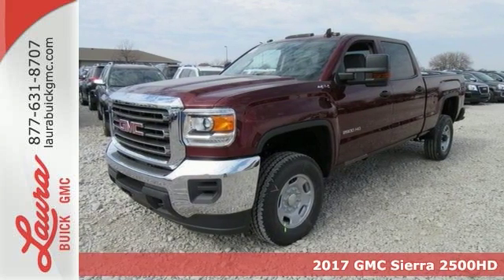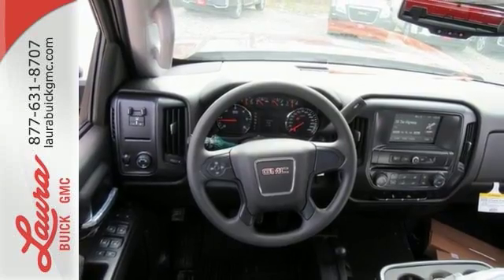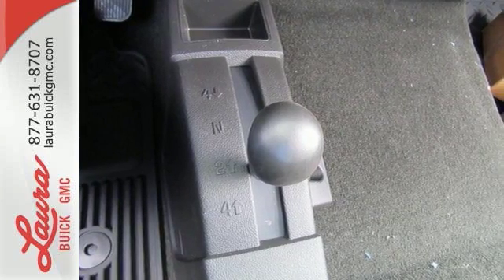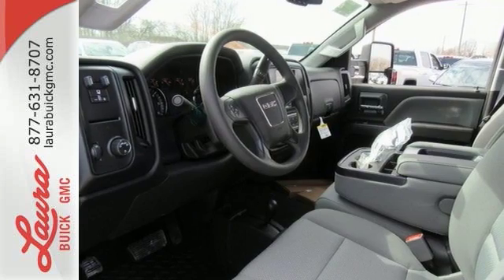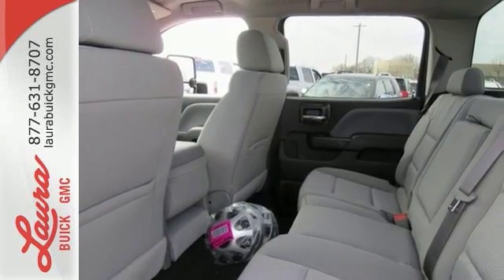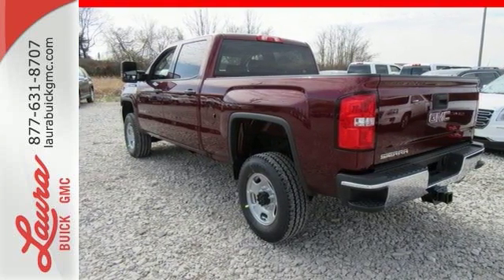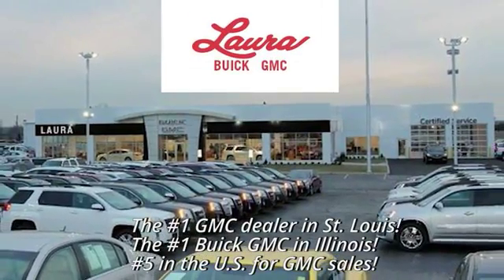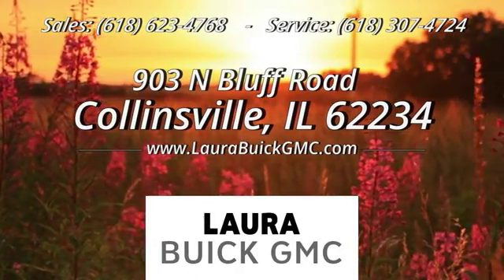2017 GMC Sierra 2500HD Collinsville IL Saint Louis, IL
Year: 2017
Make: GMC
Model: Sierra 2500HD
Trim: W/T
Engine: Vortec 6.0L V8 SFI Flex Fuel VVT
Transmission: 6-Speed Automatic HD Electronic with Overdrive
Color: Red
Interior: Dark Ash/Jet Black
Stock #: L173840
VIN: 1GT12REG7HF142394
#1 VOLUME SIERRA HD DEALER IN THE NATION *** PLEASE CALL FOR DETAILS! MORE REBATES ARE AVAILABLE! YOUR PRICE COULD BE EVEN LOWER! PLEASE CALL FOR MORE DETAILS! NO HOOKS, NO GIMMICKS, DO NOT LET OTHER DEALERS TELL YOU OTHERWISE! Price includes Laura's Discount, $500 GM Rebate, and $1000 GM OPD Bonus Cash Rebate. You pay the price listed plus a $169 documentation fee, applicable tax, title and license less any extra incentives if available and/or applicable. CALL US TO FIND OUT WHY WE ARE THE SECOND LARGEST VOLUME GMC DEALER IN THE COUNTRY OUT OF 2400 GMC DEALERS NATIONWIDE. Please call for more details! Price good through 2/28/17!

Address:
903 North Bluff Road